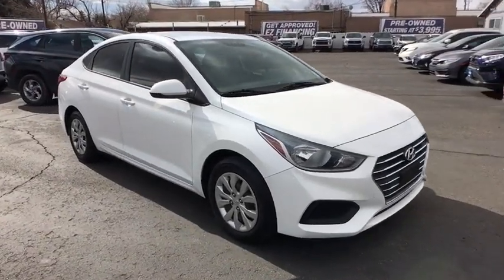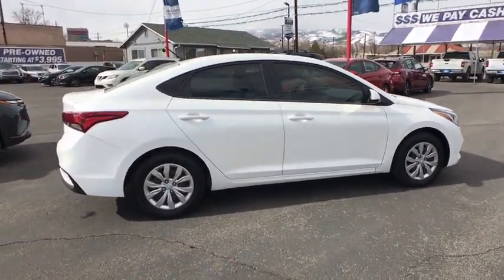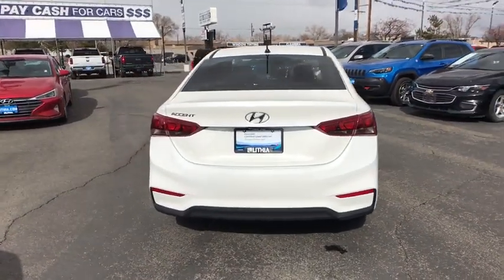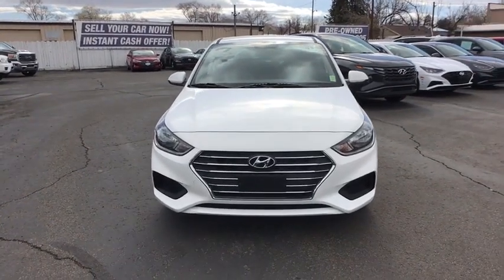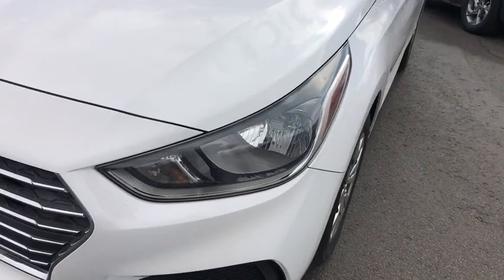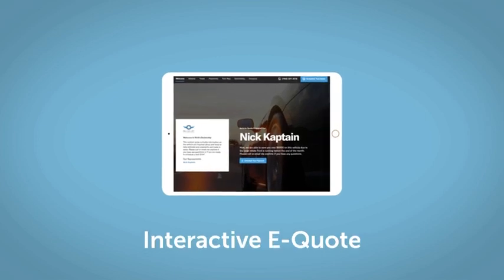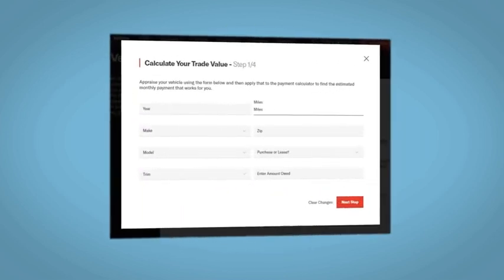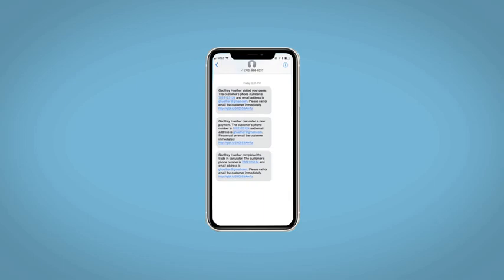2019 Hyundai Accent Reno, Carson City, Northern Nevada, Sacramento, Roseville, NV KE041511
Frost White Pearl Used 2019 Hyundai Accent SE Sedan Auto available in Reno, Nevada at Lithia Hyundai of Reno. Servicing the Carson City, Northern Nevada, Sacramento, Roseville, NV area

Hyundai Certified LOW MILES - 14559! PRICE DROP FROM $22995 EPA 38 MPG Hwy/28 MPG City! SE trim Frost White Pearl exterior and Beige interior. Bluetooth Back-Up Camera iPod/MP3 Input. AND MORE! KEY FEATURES INCLUDE: Back-Up Camera iPod/MP3 Input Bluetooth MP3 Player Keyless Entry Remote Trunk Release Steering Wheel Controls Child Safety Locks. PRICED TO MOVE: Was $22995. SHOP WITH CONFIDENCE: 173-point mechanical safety and appearance inspection by Hyundai-certified technicians Rental car reimbursement provided during covered repairs 10-Year/ 100000 mile Powertrain Limited Warranty 10-Year/ 100000 mile Powertrain Limited Warranty Some of our pre-owned vehicles may have unrepaired safety recalls. Check vinrcl.safercar.gov/vin/ Hyundai Certified Used Vehicles carry the remainder 5-year/60000-mile New Vehicle Limited Warranty Roadside Assistance includes towing jump starts tire service lockout service and fuel delivery Complimentary 24/7/365 roadside assistance is provided for 10 years/Unlimited Mileage 3-Month of No-Charge SiriusXM Satellite Radio All-Access Trial Travel interruption service when a covered breakdown occurs 150 miles or more away from home A CarFax Vehicle History Report is included with all CPO vehicles WHO WE ARE: Lithia Hyundai of Reno sells new Hyundais certified pre-owned Hyundais and used cars trucks and SUVs! We have excellent finance options as low as 0% on select models in addition to all avilable Hyundai incentives and rebates! We also specialize in second chance financing! We are located in Northern Nevada at 2620 Kietzke Ln. Our hours are Monday-Saturday 8: 30am - 8pm and Sundays 10am - 6pm. 100% customer satifaction is our priority! Price does not include $449 Dealer doc fee taxes and license fees. Price contains all applicable dealer incentives and non-limited factory rebates. You may qualify for additional rebates; see dealer for details.